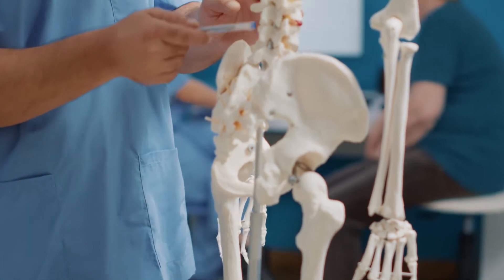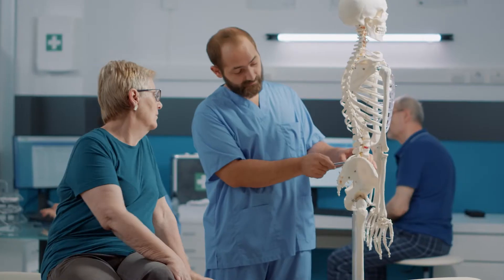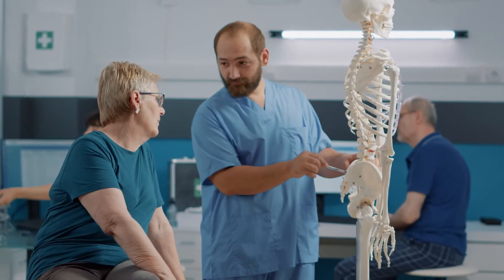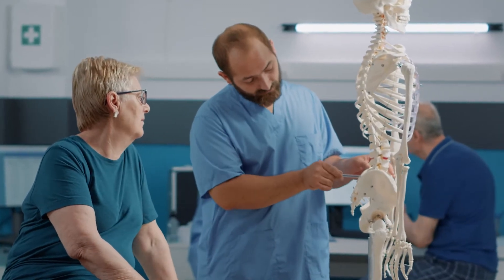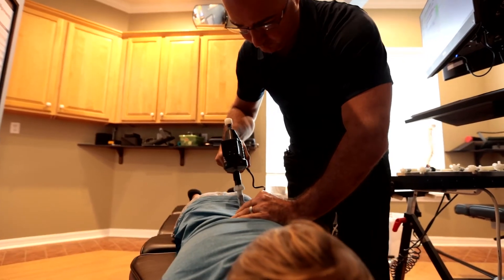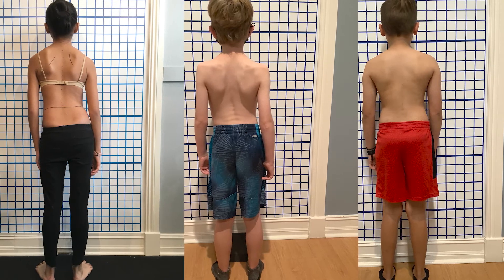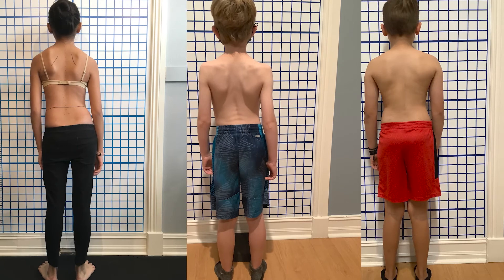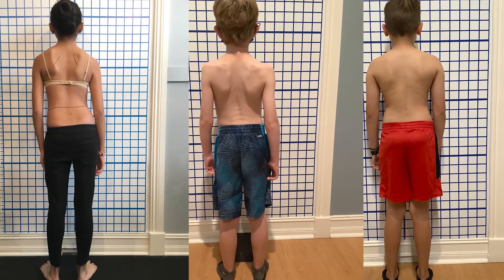What is the Adam's Forward Bend Test?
When children are diagnosed with scoliosis, the most common test done is the Adam's Forward Bending test. This is a screening test done to find indicators of scoliosis.

Early detection is important with scoliosis because it is progressive in nature, especially in children and adolescents.

The smaller curves are more flexible and easier to treat. Therefore, early detection from a conservative approach point is very important in preventing patients from ever dealing with severe scoliosis and preventing surgery from becoming the only recommended treatment.

However, an early diagnosis means nothing if the patient is not treated and left to watch and wait, which is the case for many patients referred to orthopedic surgeons. That is why early detection has somewhat gone away in routine checkups. If the curve is not big enough, it can't yet be treated from their point of view.

In the conservative approach, early detection is key. The younger the patient, the smaller the curve, the higher the odds of a positive outcome, slowing the curve's progression or preventing the patient from ever becoming surgical. Also, the smaller the curve is, the easier it will be to maintain it small with treatment.

The Adam's Forward Bending Test is a very easy scoliosis screening exam, which is why it is used so often.

The Adam's Forward Bending Test used to be done twice a year in schools. This was to try and catch a progression or change on an existing but barely noticeable curve.

The Adam's Forward Bending Test will not catch a small 5 or 10 degrees curve. Only after 25 degrees, and often thoracic scoliosis, will be diagnosed with this test.

This test involves having the patient bend forward to round the upper back to around 90 degrees, allowing the arms to dangle in a natural and relaxed position. The doctors will look for arching and spinal alignment when the patient is in this position. Doctors might also use a scoli-meter and place it over the spine to determine if there is a tilt.

This test will easily miss a lumbar scoliosis since it focuses more on detecting thoracic curves.

But it is known that finding scoliosis early and treating it right away will produce a much better outcome. That is why Dr. Tony Nalda does not recommend relying on this test, especially when it comes to children.
Between yearly pediatric visits, if a child has scoliosis and goes through a growth spur, that curve can grow exponentially and go undetected for an entire year, unless the growth is over 25 degrees, in which case it would be more obvious to the eye.

With teenagers is more of a challenge. As they begin to discover their body and start using bigger clothing and covering themselves up more, it gets harder to notice if a scoliosis shows or has progressed.

The only way to avoid surgical outcomes is to be vigilant with your family, especially children, focus on early detection in the years of more growth, and get regular screening done, not yearly ones.

00:00 - What Is The Adam's Forward Bending Test?
00:33 - Why Is Early Detection Important With Scoliosis?
02:52 - The Adam's Forward Bending Test
04:06 - What Does This Test Involve?
06:01 - The Problem With This Test
07:08 - Early Detection & Regular Screening